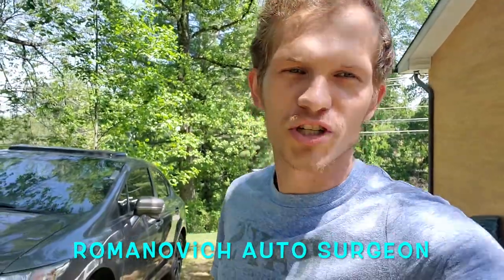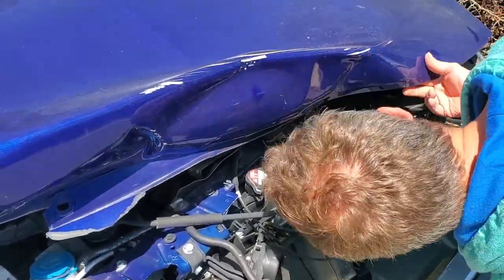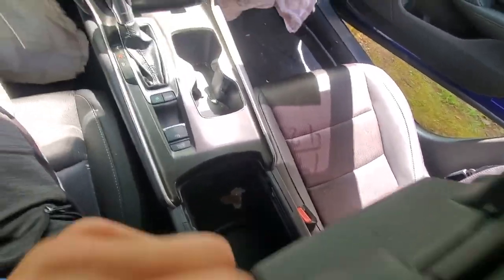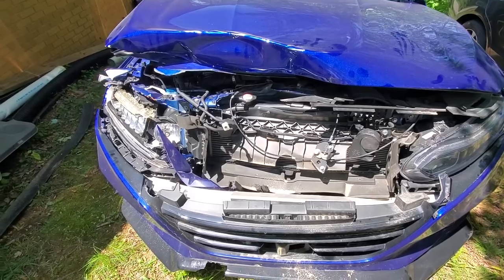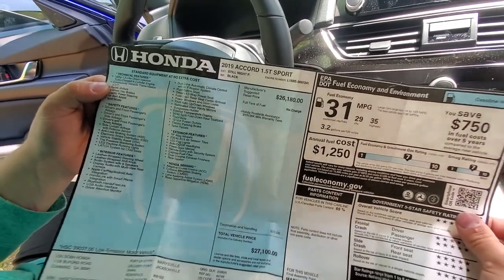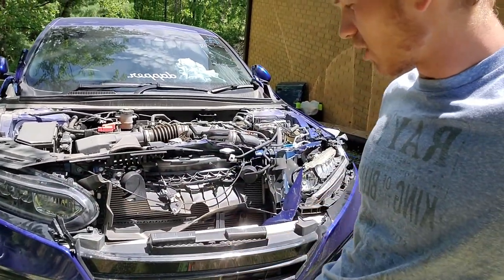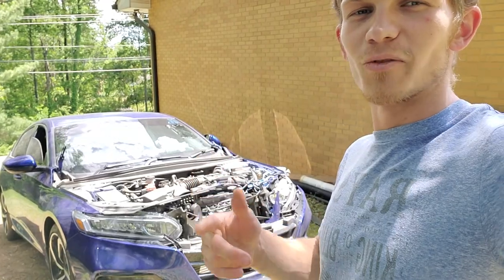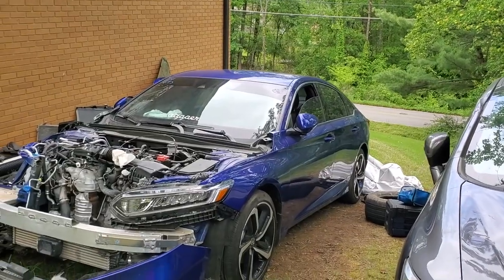Rebuilding A 2019 Honda Accord Sport | New Build Is Here!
So excited to be bringing you all this sweet new build! This beast is in amazing condition with only 8k miles. Thats literally a brand new car! Let's Dive Right in!

Would really appreciate all your support and love! You guys are the ones who make these videos possible! Thanks So Much!

Help me grow my Youtube family. Thanks!

✯✯✯ MUSIC CREDITS ✯✯✯